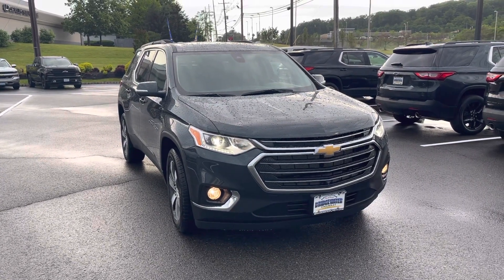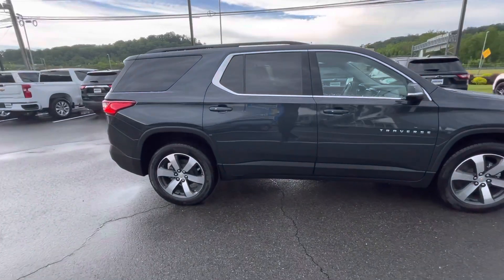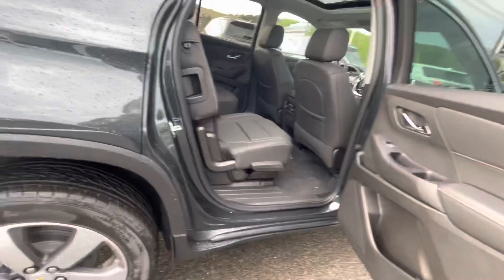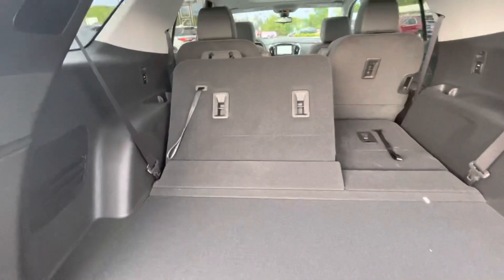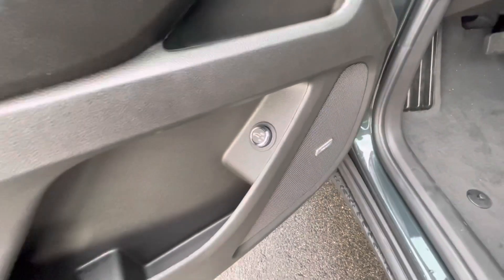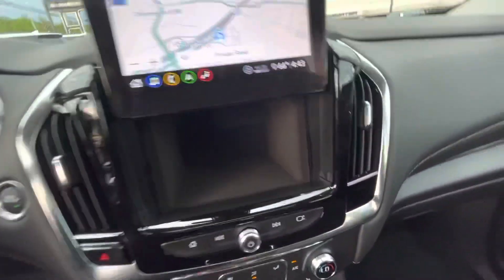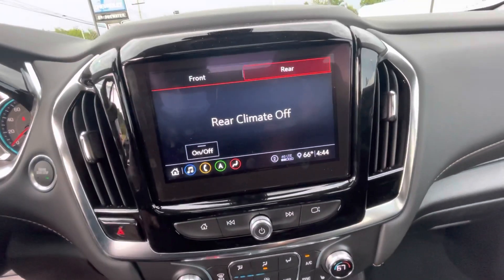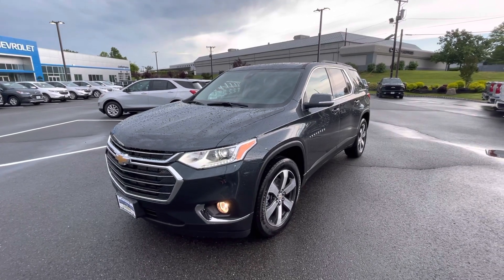2021 Chevy traverse Awd 3LT currently available at Bridgewater Chevy